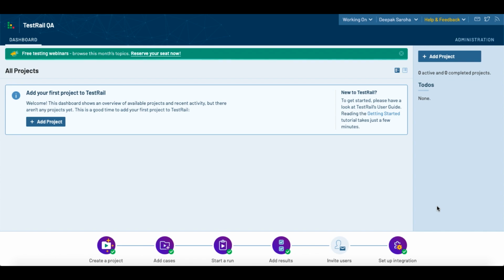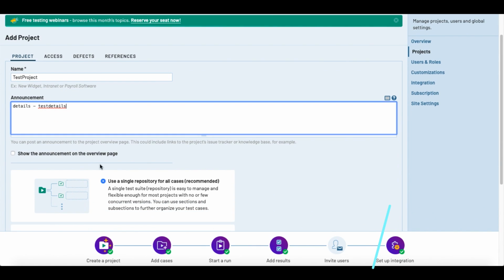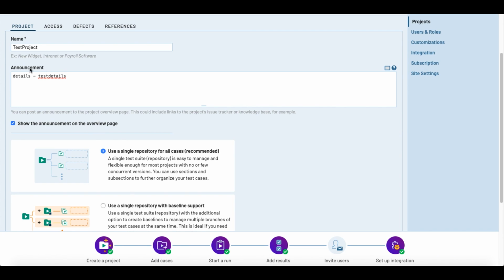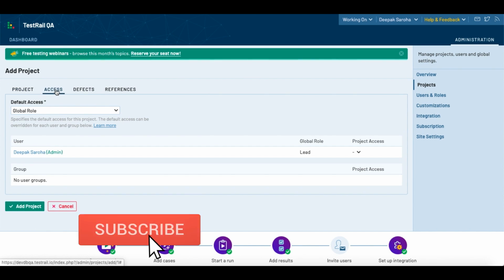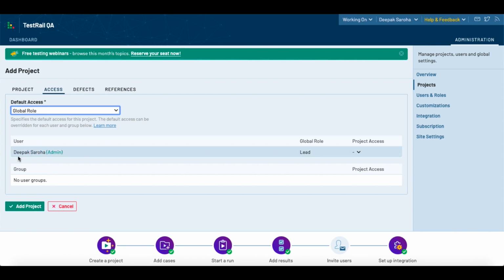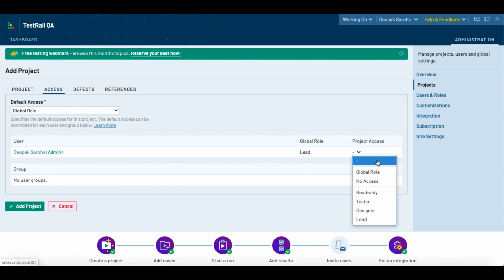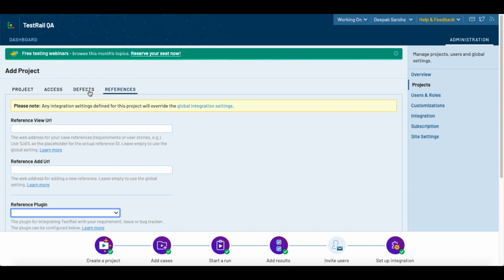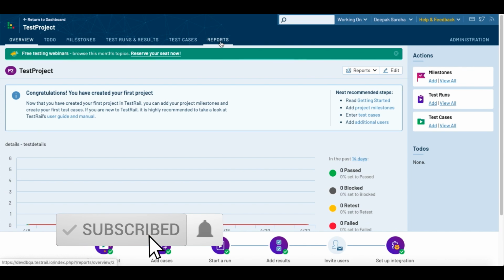Introduction to TestRail | How to add Project in TestRail?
Introduction to TestRail QA software
How to add project in TestRail.
How to Configure TestRail.
How to Configure TestRail Project.